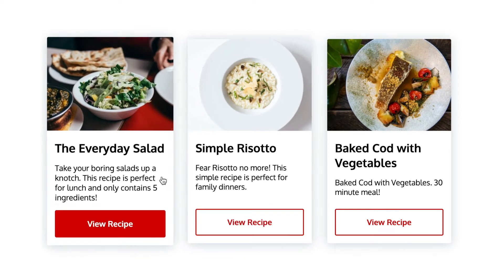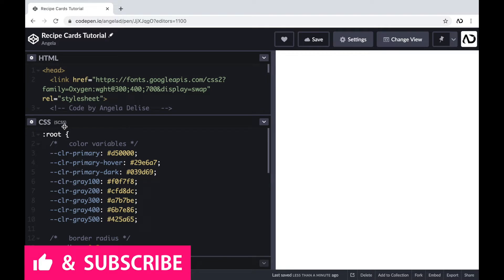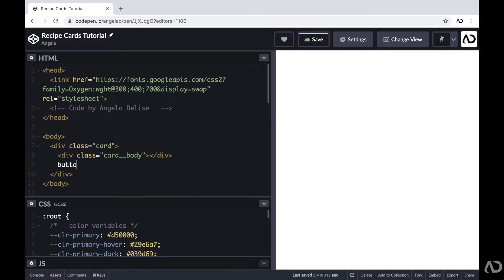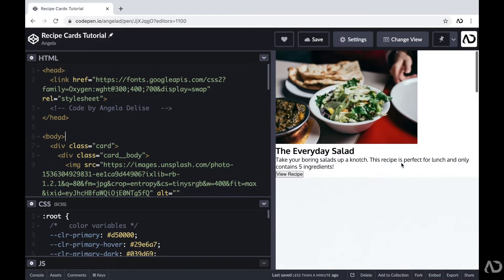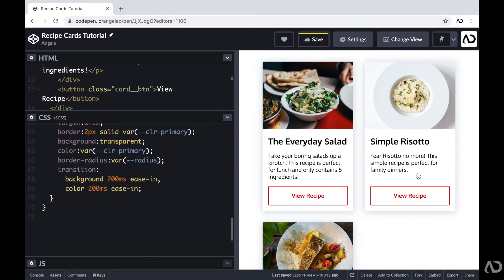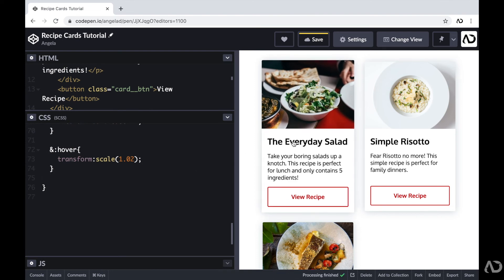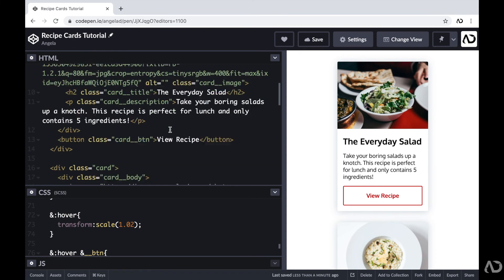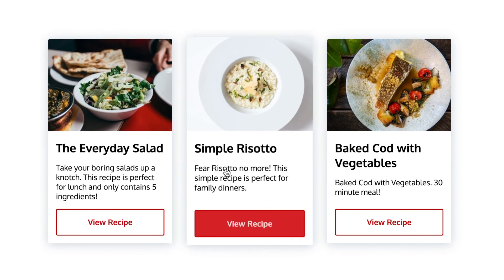Build Recipe Cards from Scratch | CSS Grid & Flexbox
In this video I go over how to create these recipe cards using only HTML and CSS. I show you the full front end coding tutorial, where I create the structure of the elements in HTML following BEM and then write all of the styling and effects with CSS. I use CSS grid for the layout, flexbox for the card structure and then I add styling and hover effects.

In this video I show you:
0:33 - Starting HTML Code
1:01 - HTML Code
2:53 - CSS Code
3:29 - CSS Grid for the layout
4:28 - Card CSS
9:05 - Hover Effects